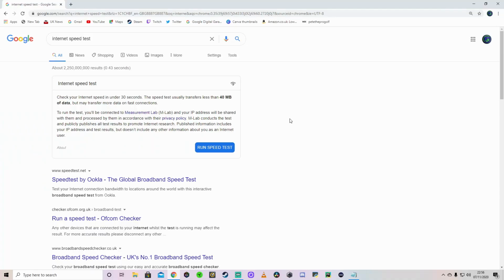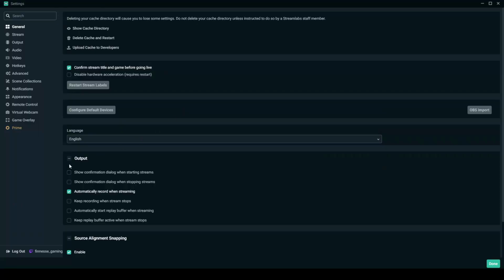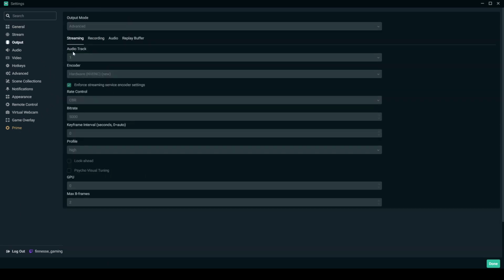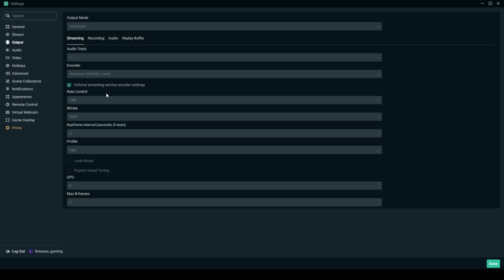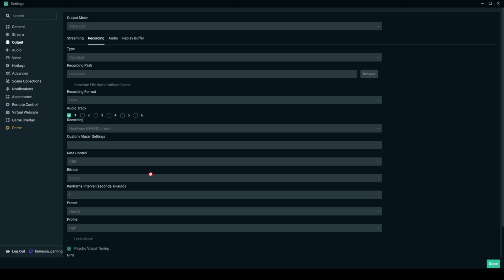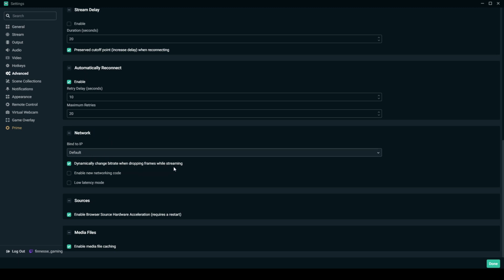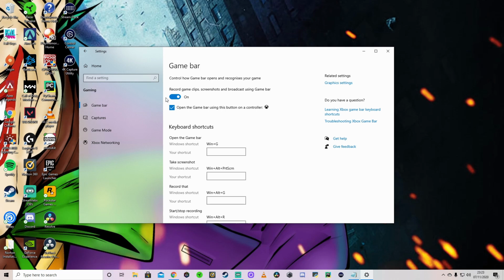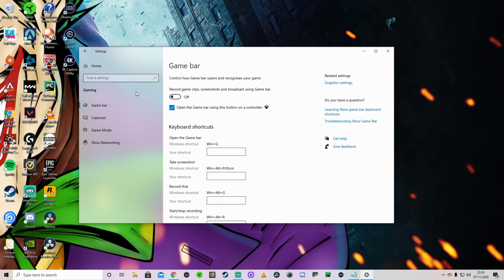How to stop dropping frames or buffering while you stream | Streamlabs OBS settings | Windows set up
If you want to learn how to stop dropping frames or buffering while you stream or record videos check out this tutorial. I will go through all the ways this can happen and try to give you solutions that have worked for me. Some of the solutions in this video I couldn't find when I looked online so I thought I would make a video on them. If you want to jump ahead in this video to a certain part please see the time stamps below.

Time stamps - click to jump to the section you want to watch
4:36 Minimum internet upload speed
7:12 What to do if you have a slower internet speed
10:10 The connection type you use is important
11:44 Streamlabs set up (this is where to click if your happy with internet)
16:04 Windows set up, solutions that worked well for me
20:05 PC hardware that could help

Product Links
UK
TP Link Powerline adapters
Superfast cat 7 ethernet cable
Corsair Vengeance RGB Pro RAM